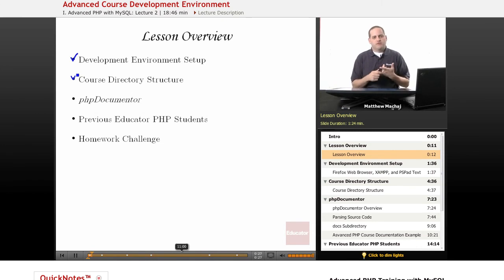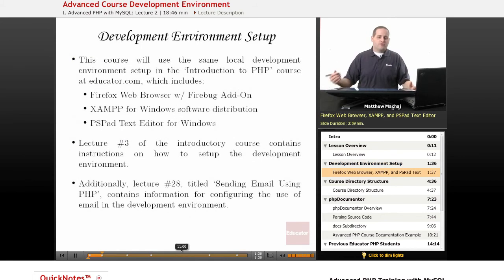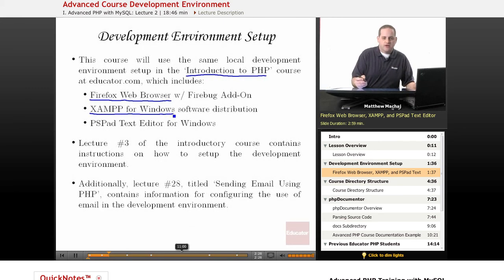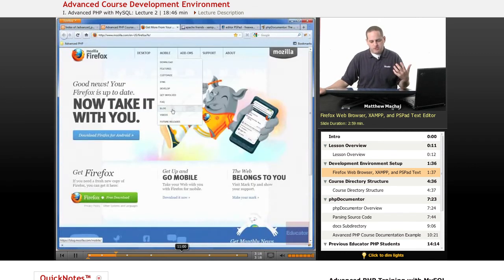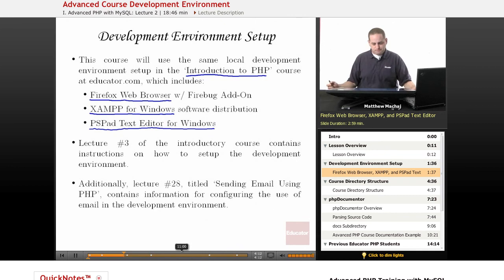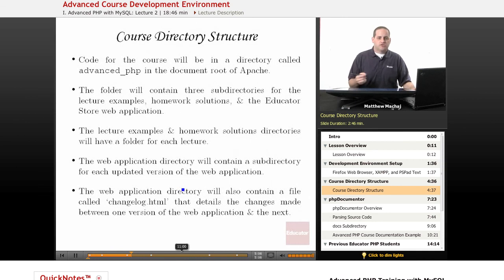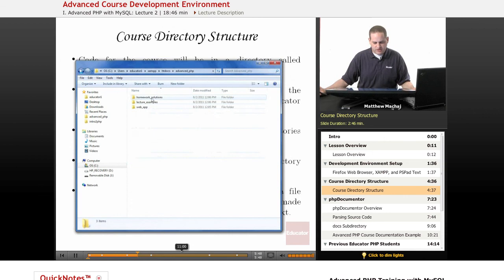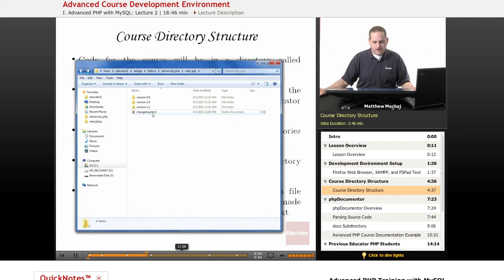PHP with MySQL: Development Environment